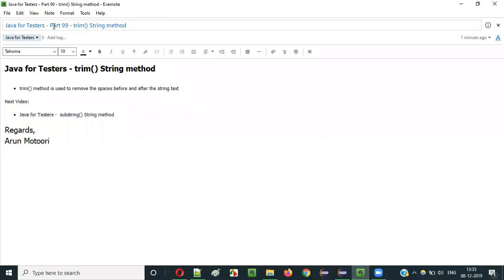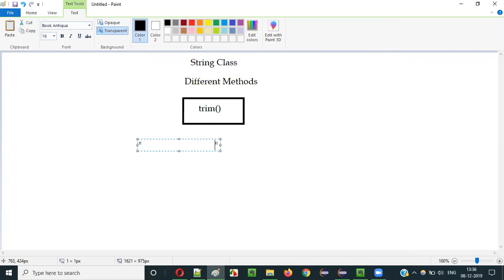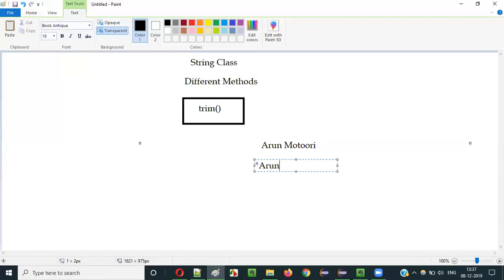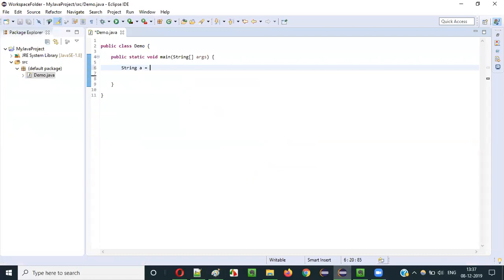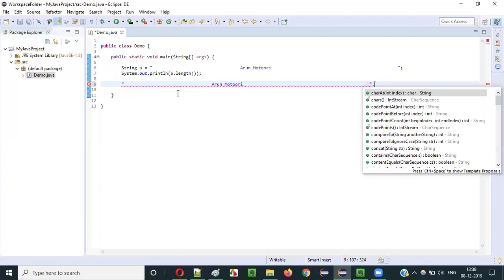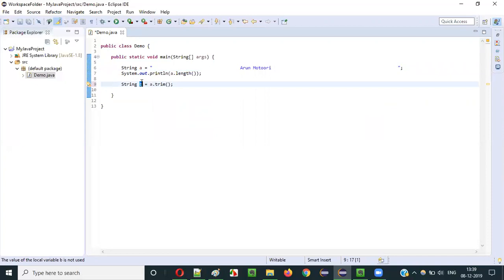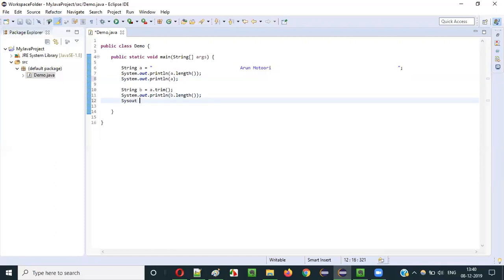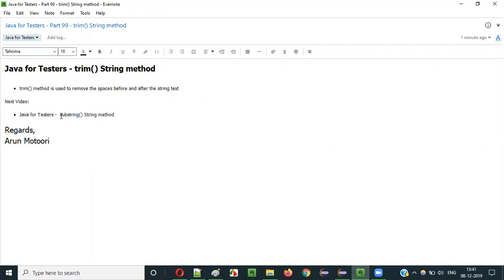Java for Testers - Part 99 - trim() String method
In this video, I have explained and practically demonstrated using trim() method of String Class in Java.